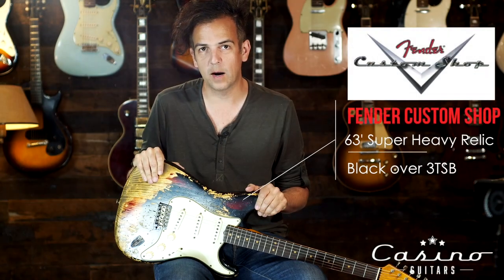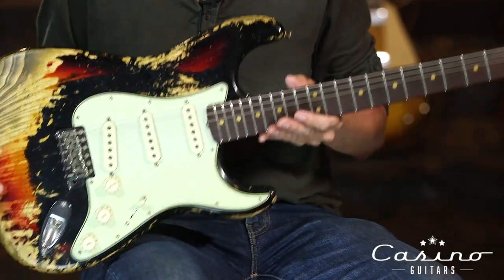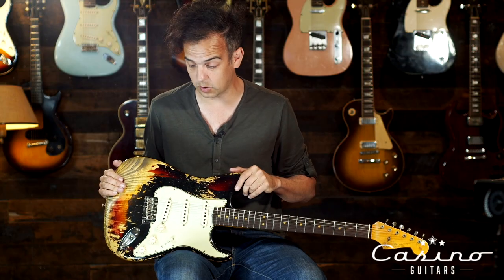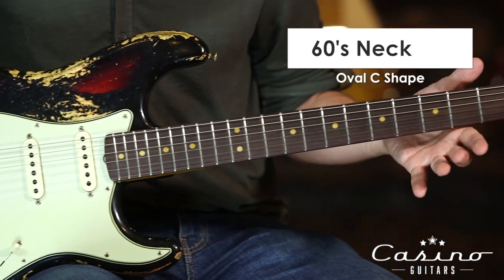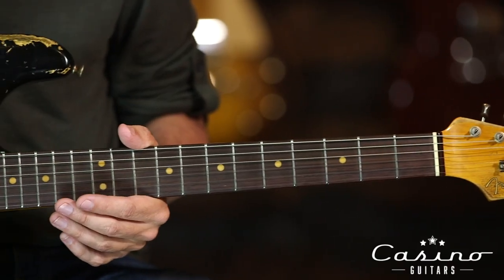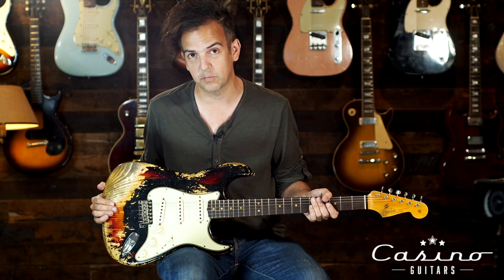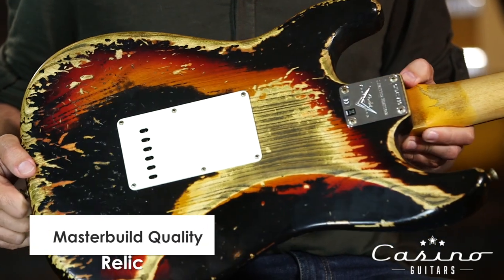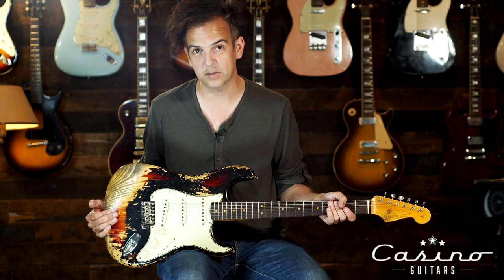Fender Custom Shop NAMM Limited 63' Stratocaster Super Heavy Relic Black over 3 Tone Sunburst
This is the one we all lost our minds over at NAMM. When we saw this strangely scarred and beautiful unicorn we swooned and said she must come home with us, and home she came.